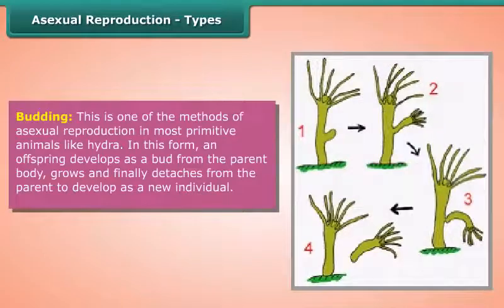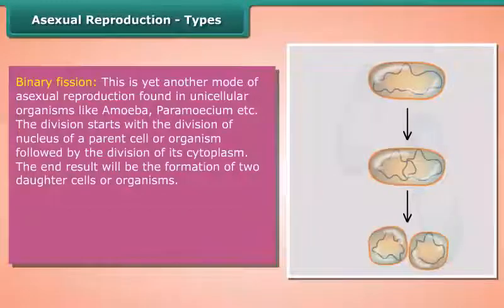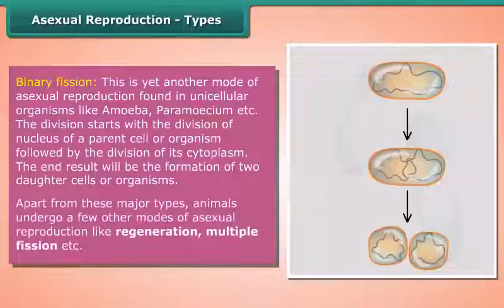Asexual Reproduction Types